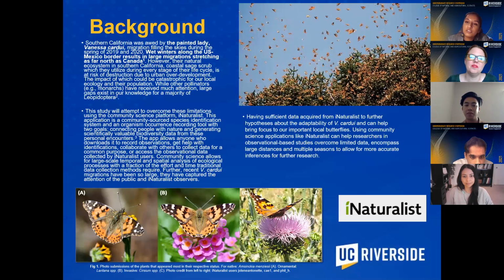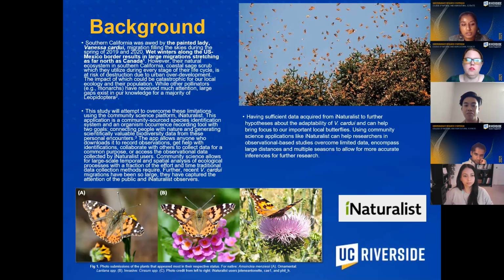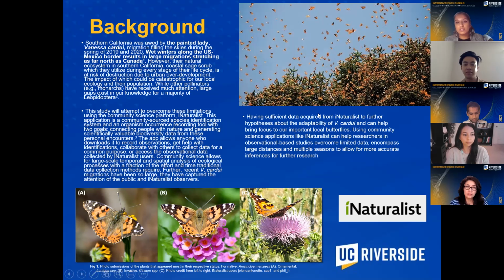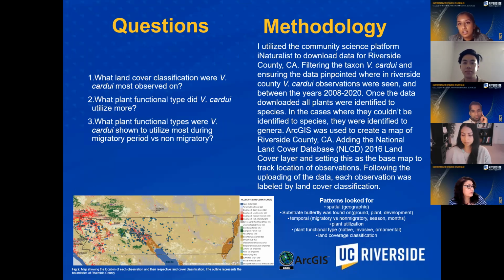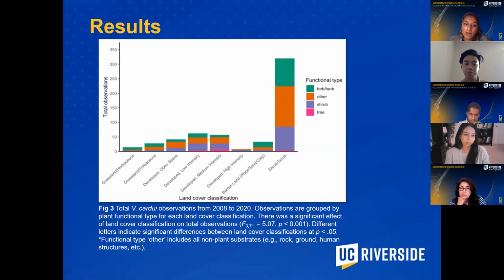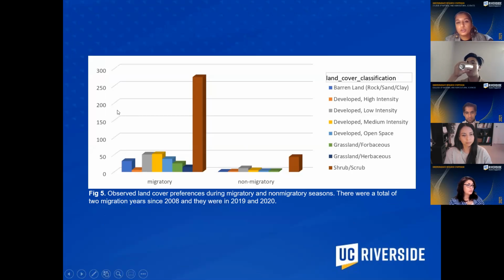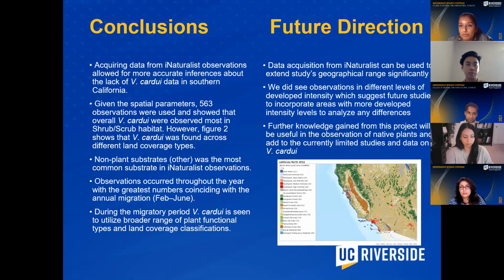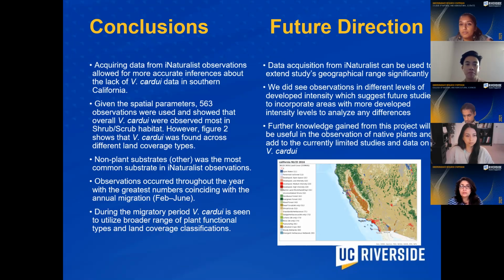UCR Undergraduate Research: Andrea Romero